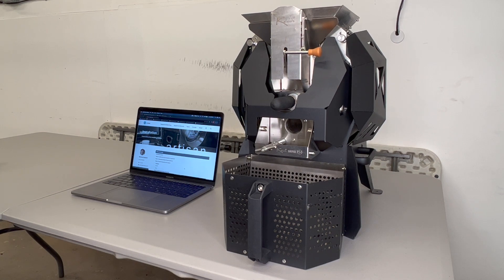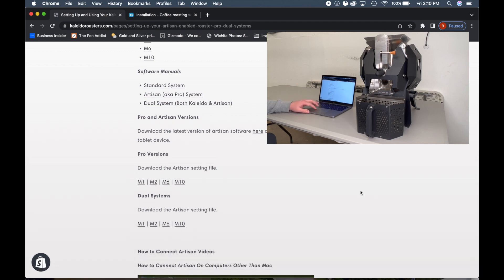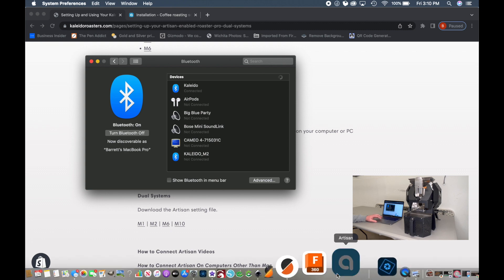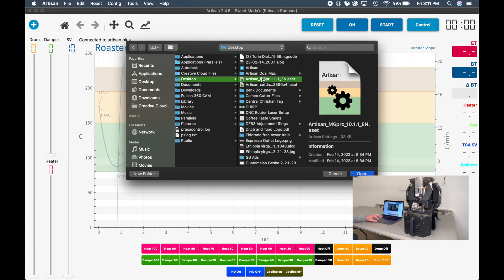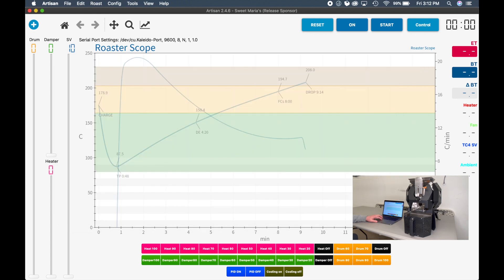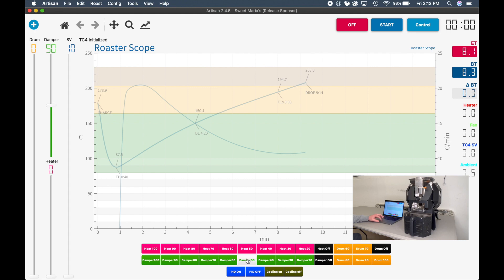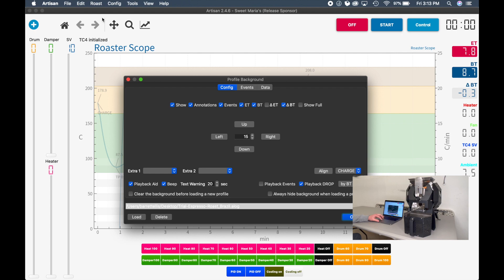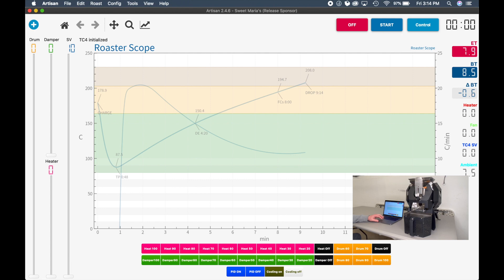Using your Kaleido Coffee Roaster Pro with Artsian Software on Mac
This video is to help you connect your Kaleido Roasters Pro System roaster using Artisan Software.